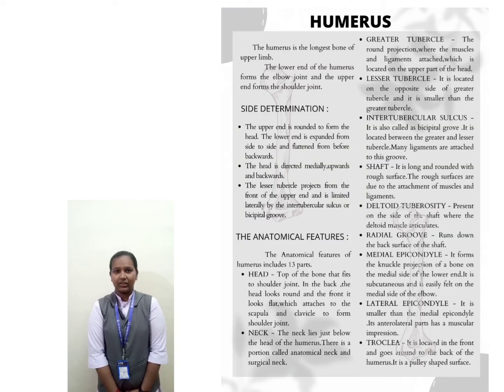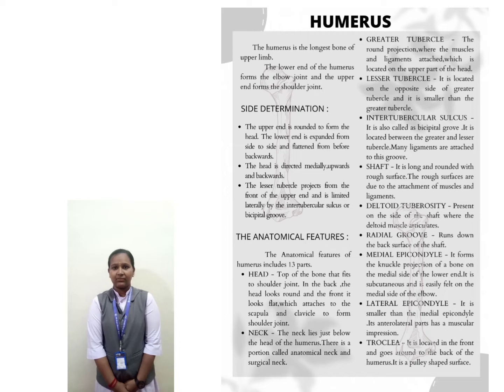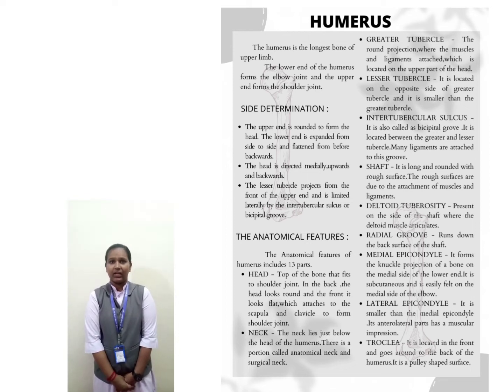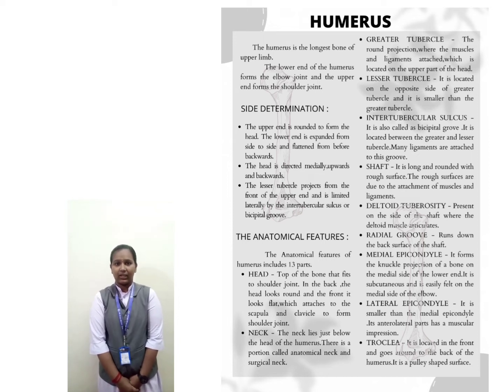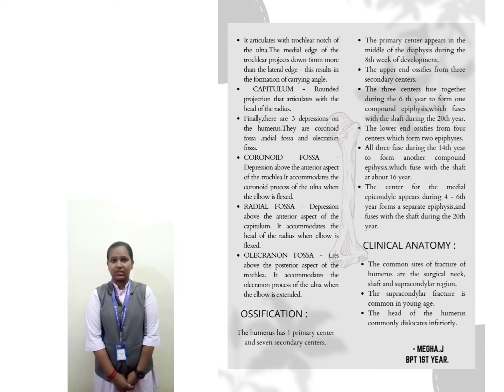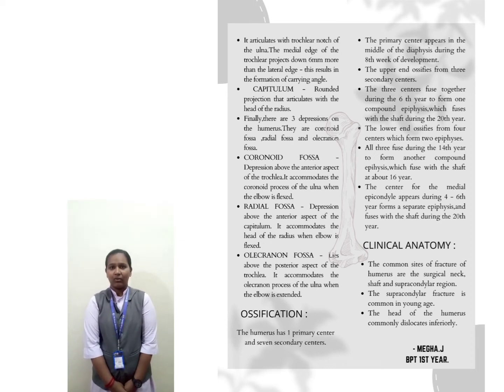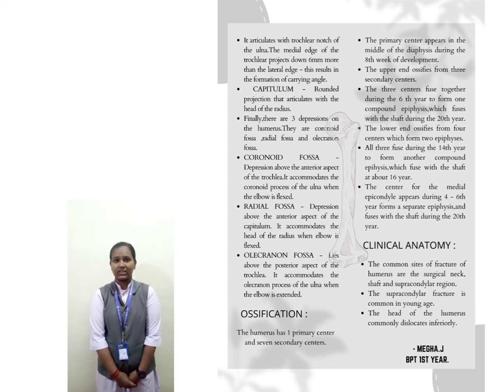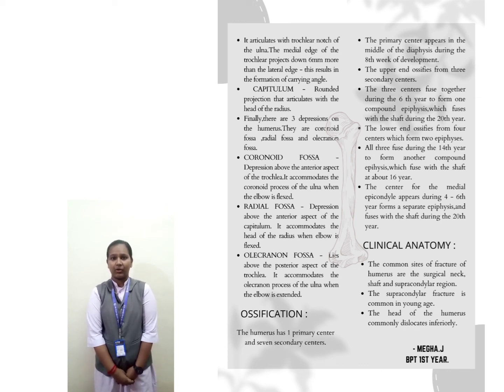HUMERUS |LONG BONE| MEGHAJEYAKUMAR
Humerus - The longest bone of upper limb.